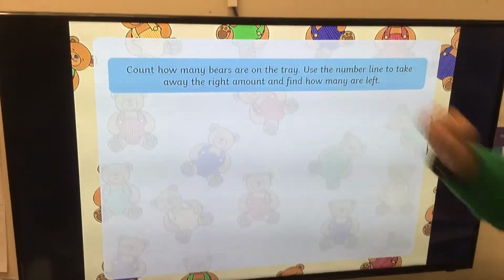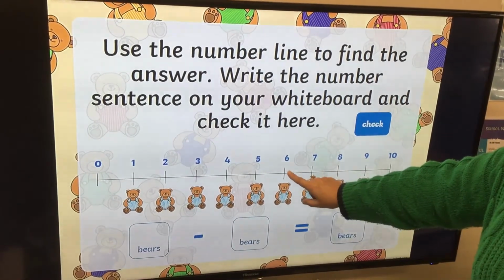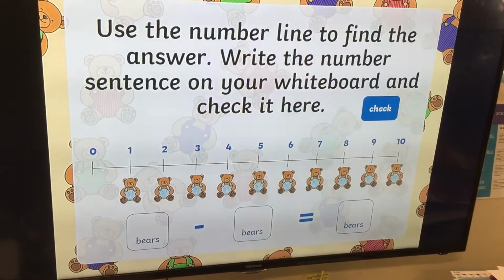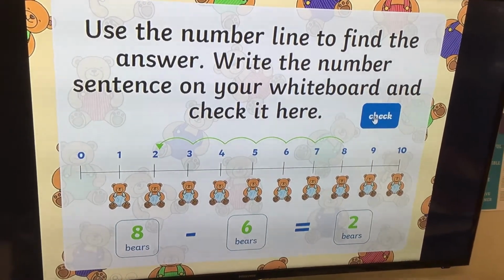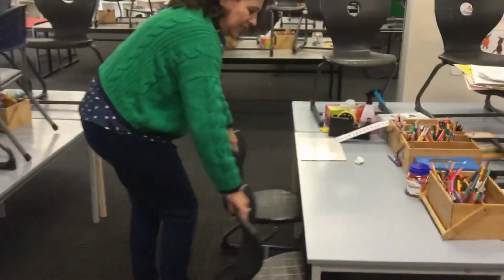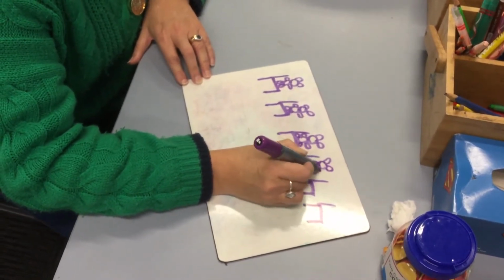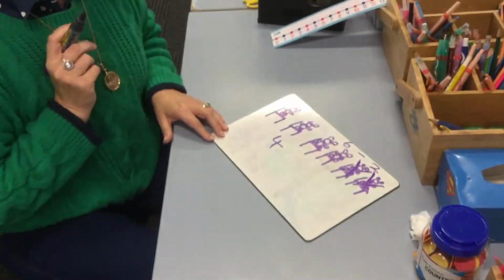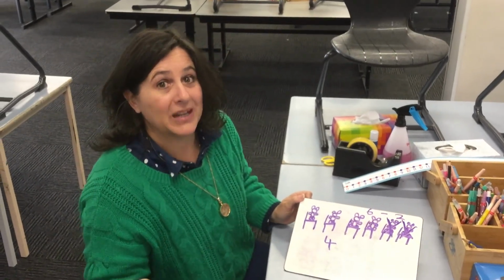T3 Tuesday maths week 7